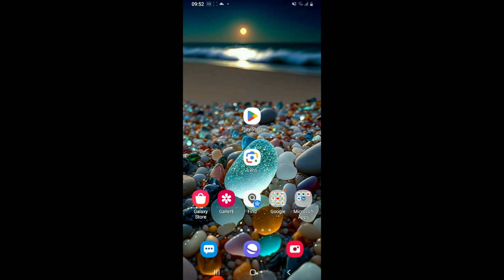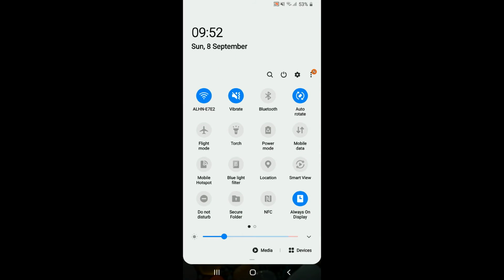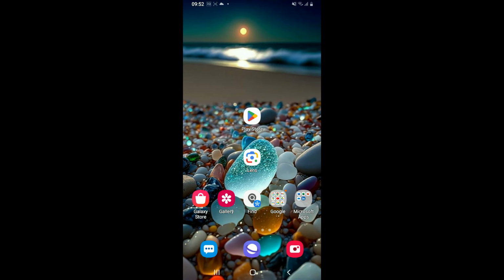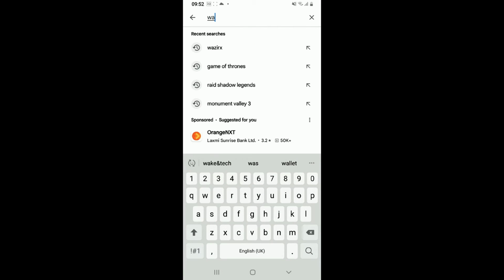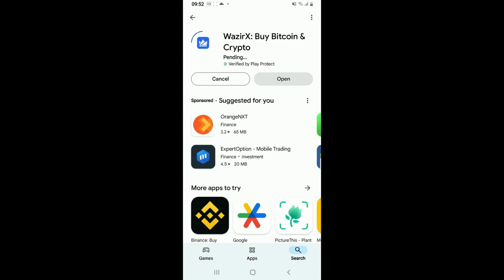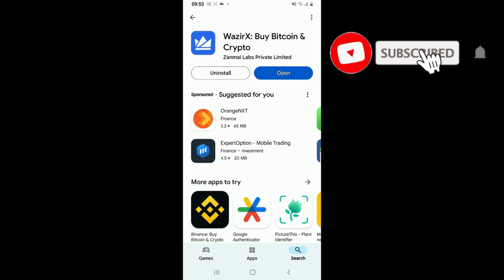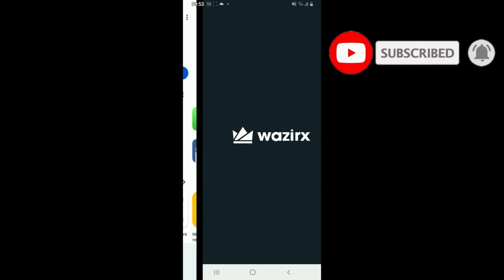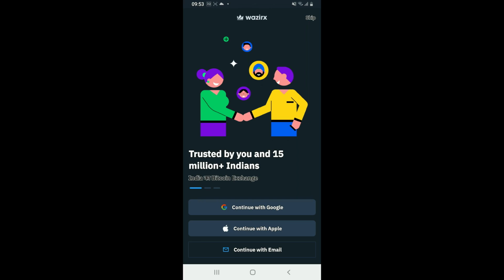How to Download WazirX App 2024?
Looking to start trading cryptocurrency? In this video, I'll show you how to download the WazirX application on your Android or iOS device! WazirX is one of the leading cryptocurrency exchanges in India, and getting started is easy.